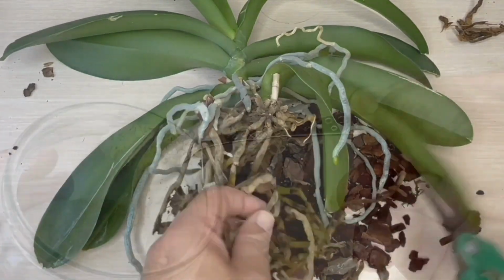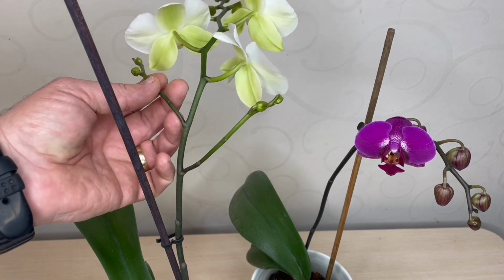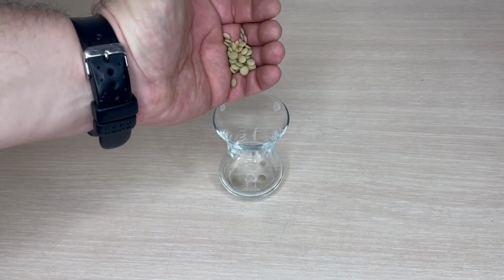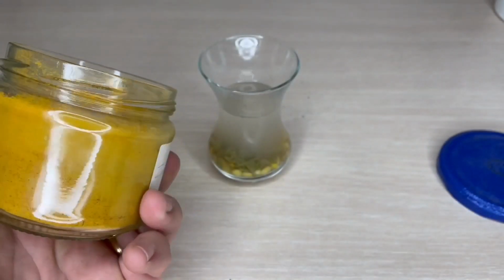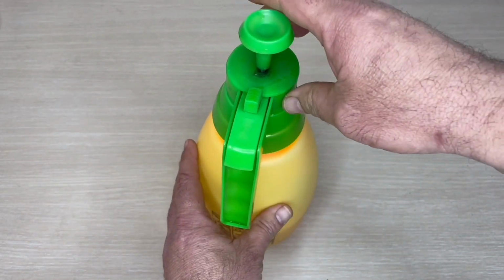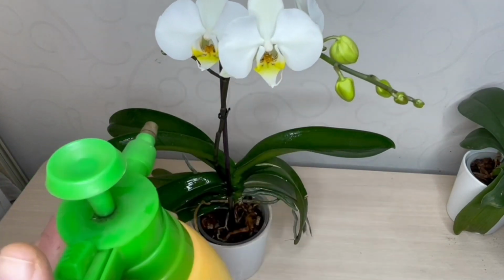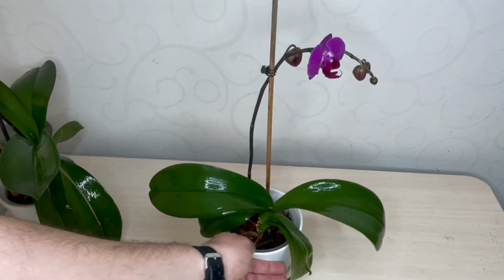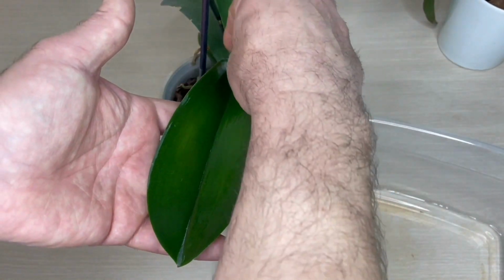How Should the Care of Flowering Orchids Be ? Orchid Irrigation / Orchid Fertilizer Secret !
Revive your Orchid with professional care tips. Orchid care, when done with the right methods, ensures that these elegant plants that decorate your home with their magnificent flowers remain healthy and beautiful. Orchids are delicate plants that require painstaking care. Here are some important points that you should take into account when caring for orchids:
Light: Orchids should be grown in a bright environment with a sufficient amount of protection from direct sunlight.
Orchid Irrigation: Orchids require regular watering, but care should be taken not to leave their roots in the water. The frequency of watering should be adjusted according to the ambient temperature and humidity.
Soil: Orchids should be grown with special orchid soils that can take in air and allow water to filter quickly.
Temperature and Humidity: Orchids generally prefer temperate and humid environments. Temperature and humidity levels are important for the health of the plant.
Fertilization: Orchids should be fertilized at a certain period. However, excessive fertilization can damage the plant, so the amount of fertilization should be carefully adjusted.
Reproduction: Orchids are most often propagated by root cutting or trunk eyes. When propagated by the right methods, healthy seedlings are obtained.
Diseases and Pests: Orchids are sensitive to some diseases and pests. It is important that the plant is checked regularly and treated when necessary.
Orchid care is a process that requires patience and care. But with the right knowledge and careful practice, you can grow healthy orchids, whose magnificent flowers you will admire.

00:00 How to water orchid?
00:13 Where orchids can grow?
01:23 How to care orchid?
02:15 Why does orchid flowers fade?
01:45 What are orchid sickness and medications?
02:11 When can you fertilize your orchids?
02:56 When does orchid blom?
03:45 Newly taken orchid care
04:36 Orchid care
05:39 How to make orchid bloom
06:22 Orchid care that has flowers